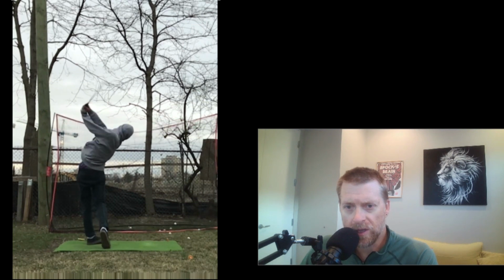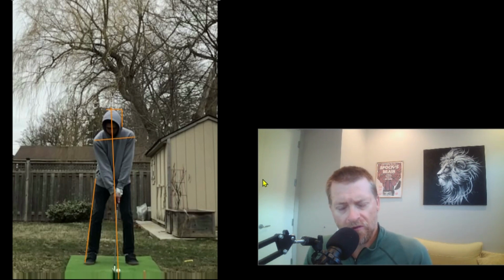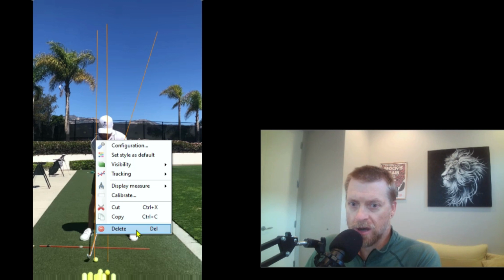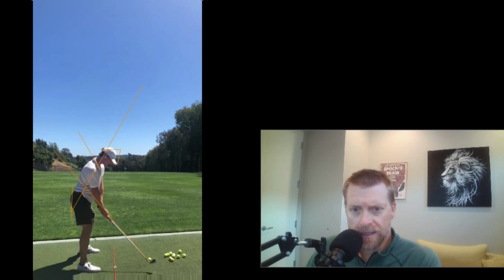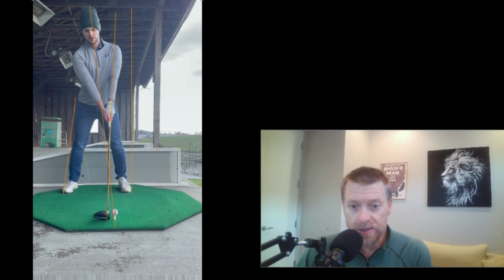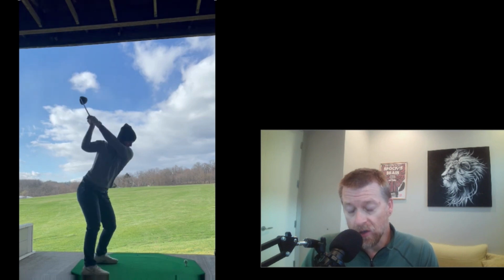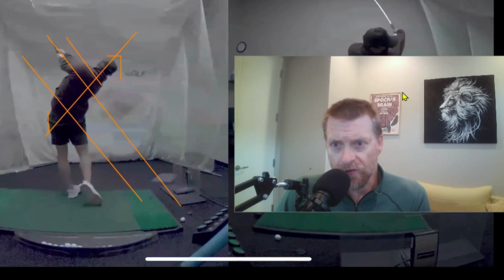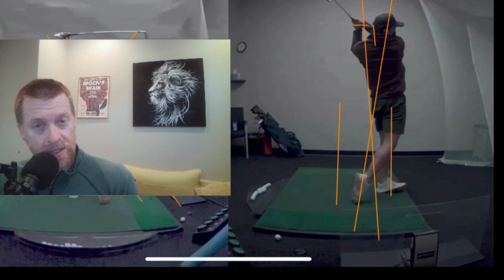Reddit Golf Swing Analysis [Episode 21]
Tony Brooks, PGA Master professional diagnosis of Reddit golf swing analysis submissions.

Follow our Instagram page for daily video's from our students at the academies.